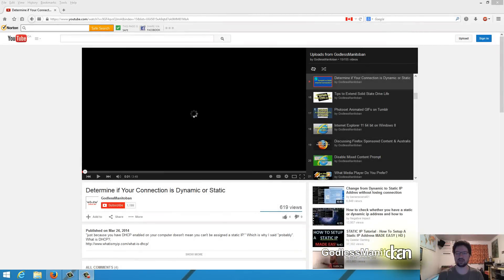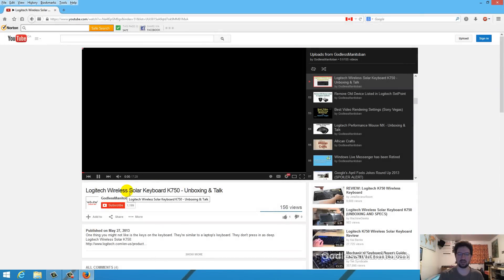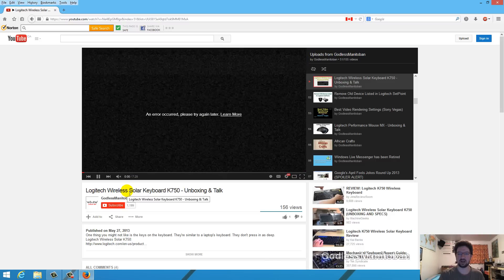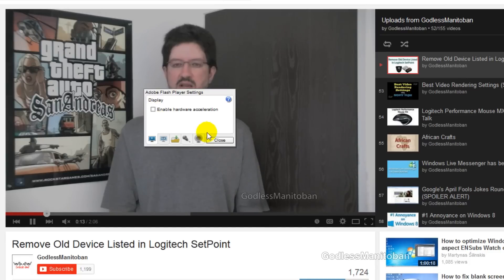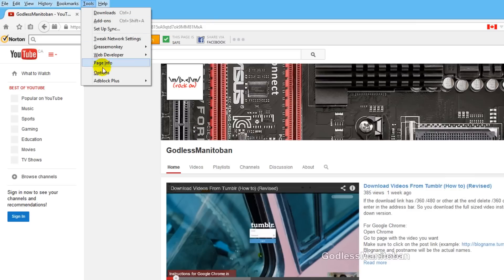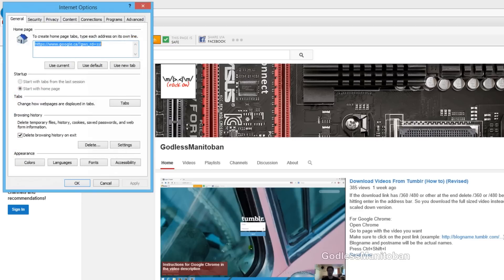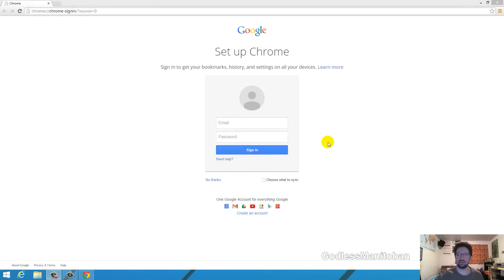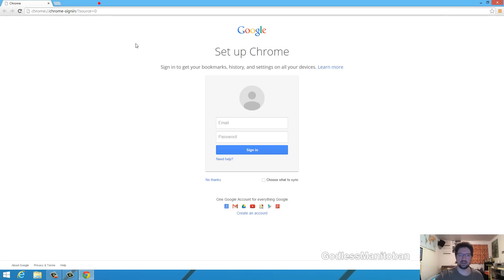Fix Video Playback Issues (Hardware Acceleration)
Sometimes hardware acceleration will be enabled in both Adobe Flash Player and your web browser (IE, Firefox or Chrome). This can cause a conflict resulting in video playback issues. In this video I will show you how to disable hardware acceleration in Adobe Flash Player. I will also show you how to locate the hardware acceleration setting in your web browser.

You may also need to update your graphics card drivers.